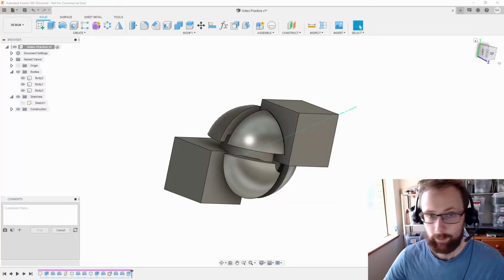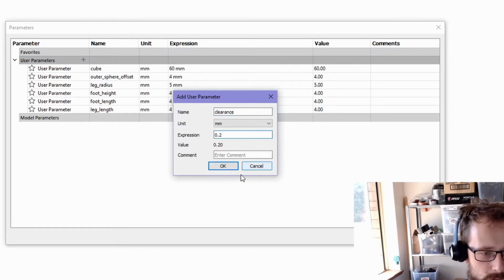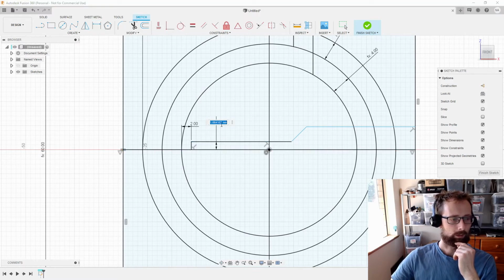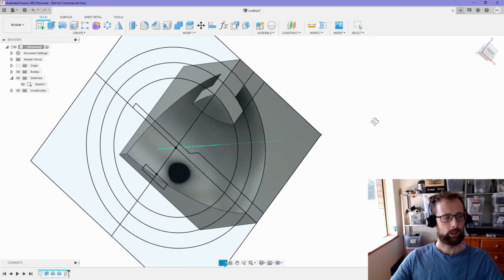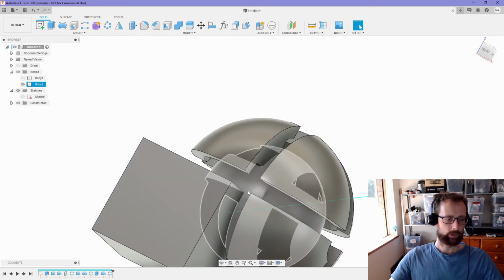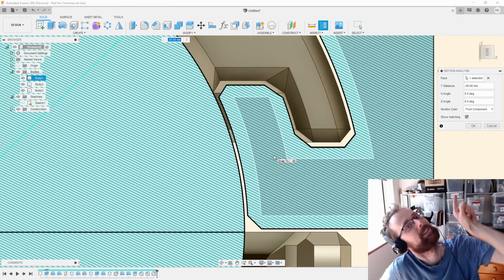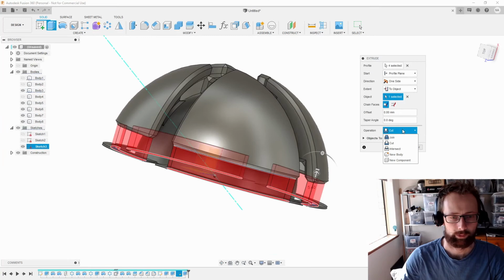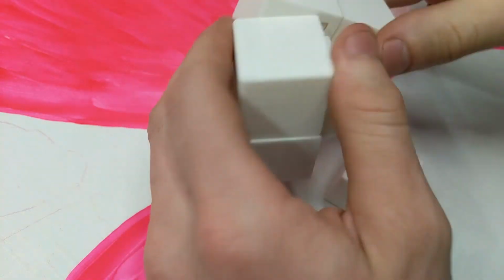2x2 Rubik'x Cube - Fusion 360 - 3D Print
I show how to design and 3d print a Rubik's Cube using just one sketch in Fusion 360.
Check out the video that inspired this one; on My Tech Fun He goes into a bit more detail on how to get good print results and a few extra features that improve the design.

0:00 - Intro
0:20 - Credit to My Tech Fun
1:22 - The Aim
1:45 - Parameters
3:27 - Sketch
7:21 - Solid Modelling
14:45 - Custom Supports
17:53 - Slicing
20:16 - The Prints